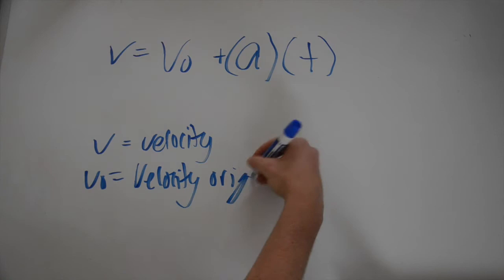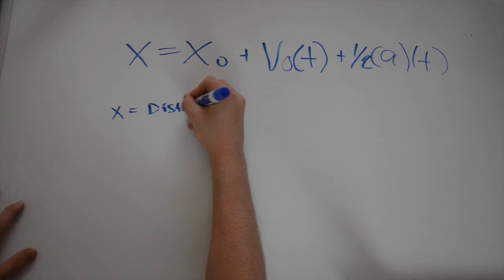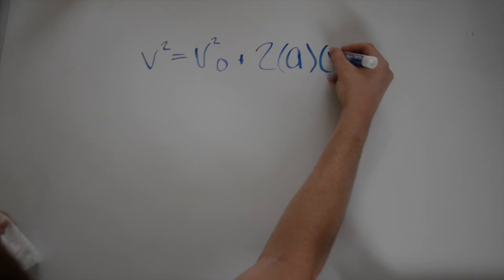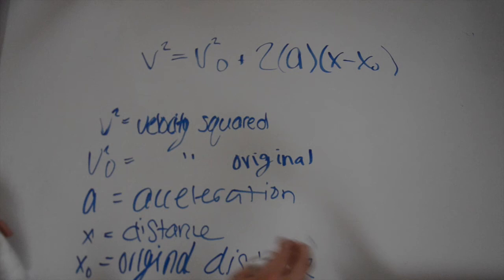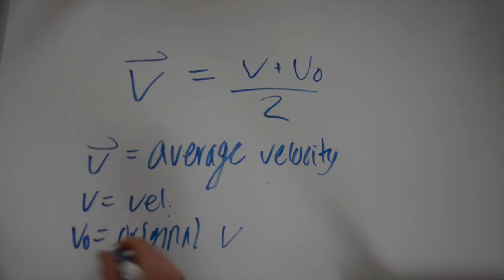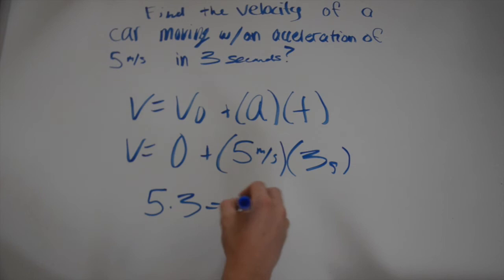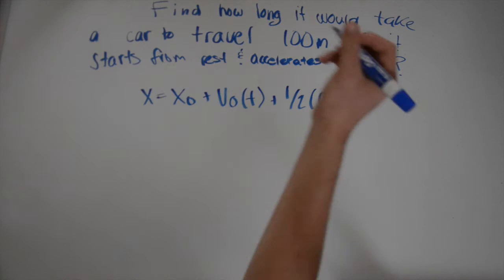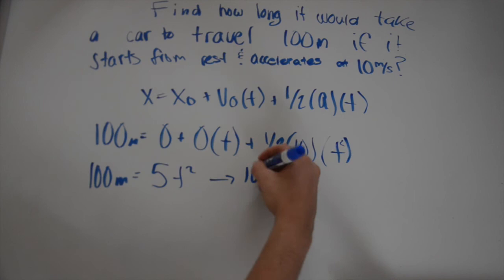Chapter 2 Physics Review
josh and nathan pd. 4